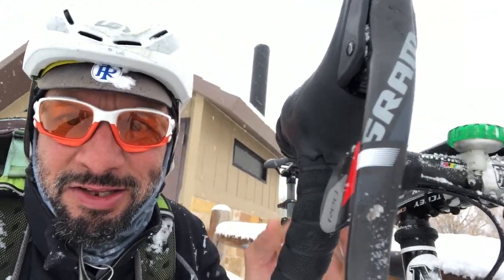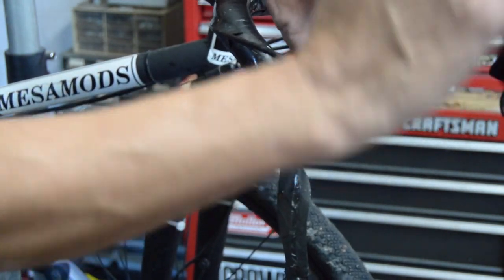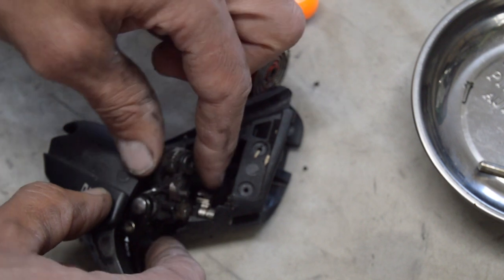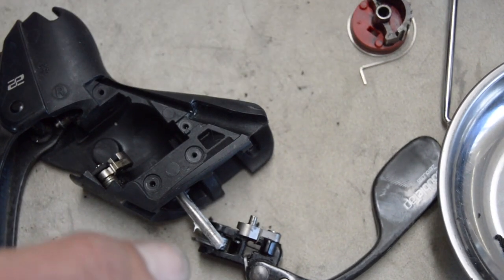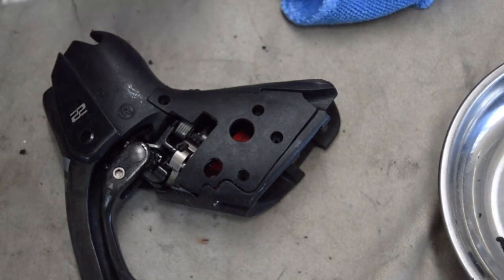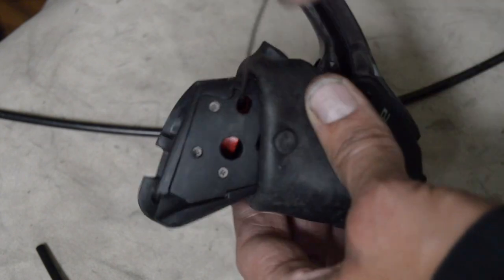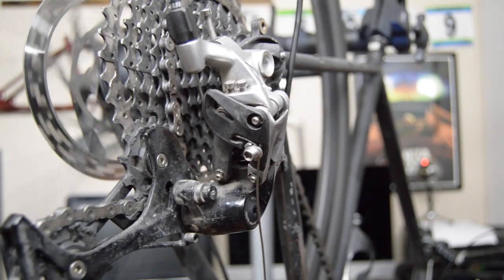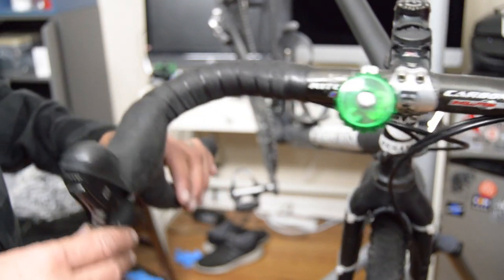Sram Force 22 Shifter Overhaul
A complete overhaul of a Sram Force 22 shifter. The process would be the same for any 11 speed Sram Apex, Rival or Red mechanical shifter. The video is pretty detailed and long, so I've included time stamps for each process.

Shifter Removal: 1:45

Shifter disassembly and diagnosis: 6:52

Shifter Rebuild: 14:45

Shifter reinstall with new cables: 27:27

Finish line Green Wet Lube

Rock N Roll Super Web Grease

Slickolium Slick Honey Grease